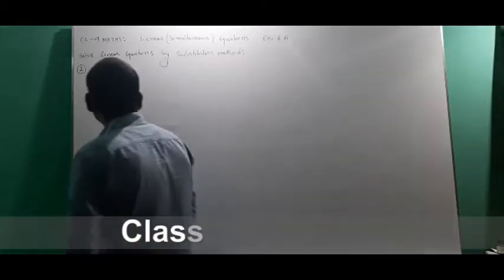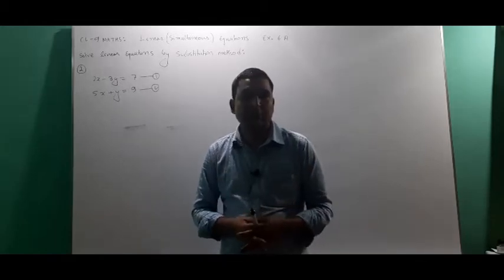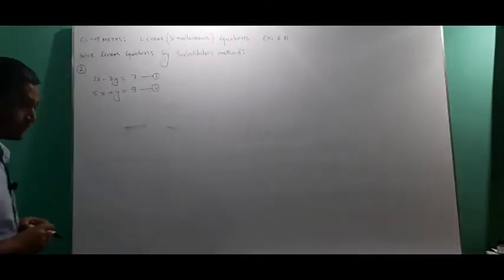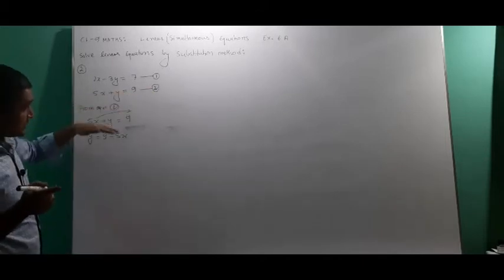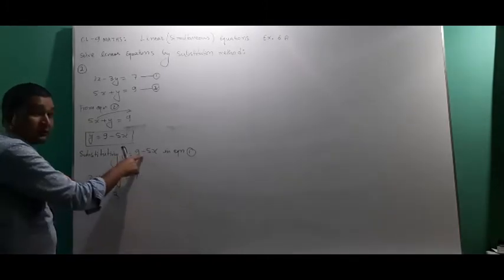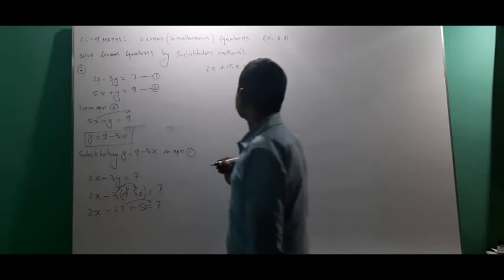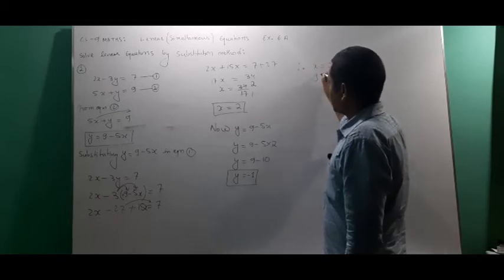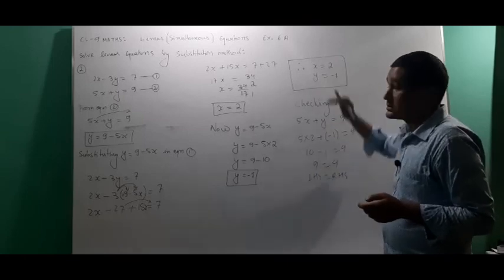Class 9 Math Linear Equations